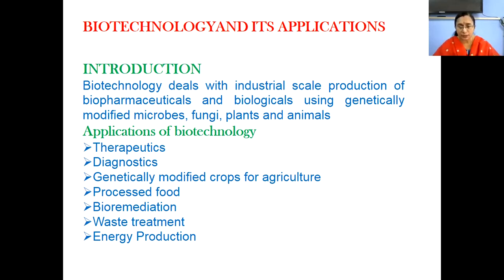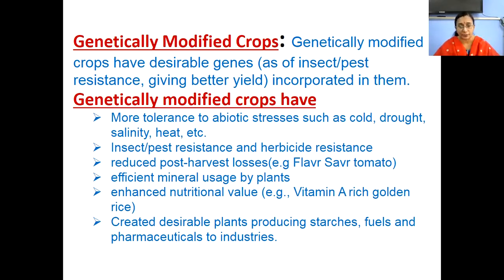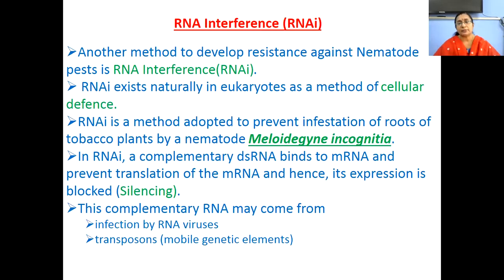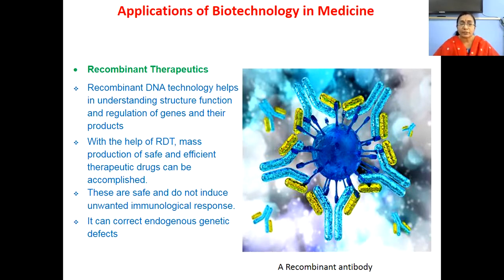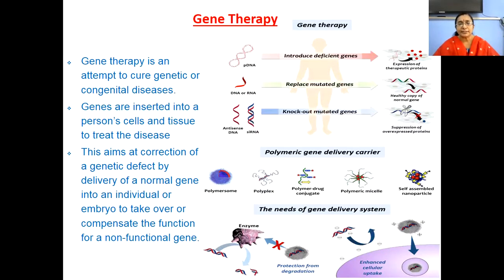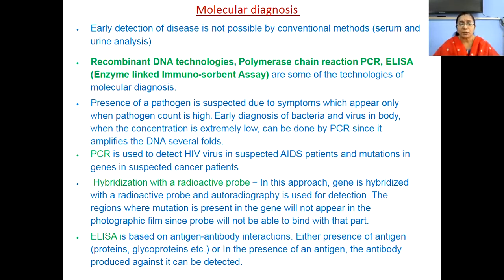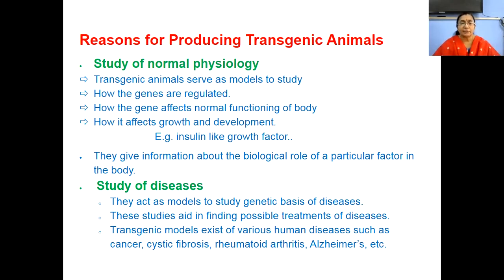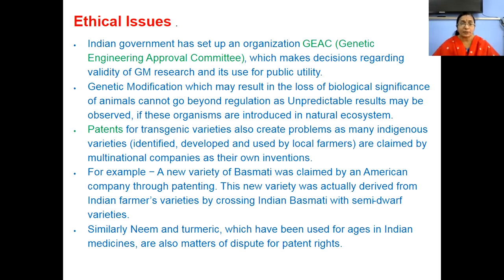NCERT / CBSE Class 12 Biology - Biotechnology and its applications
Biology ( जीवविज्ञान )
Biotechnology & Its Application (जैव प्रौद्योगिकी और इसका उपयोग  )